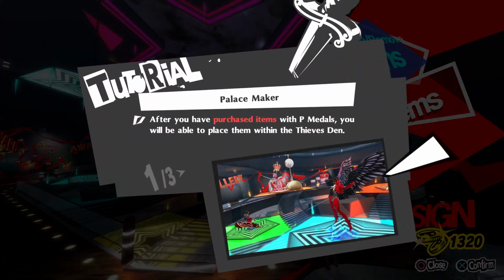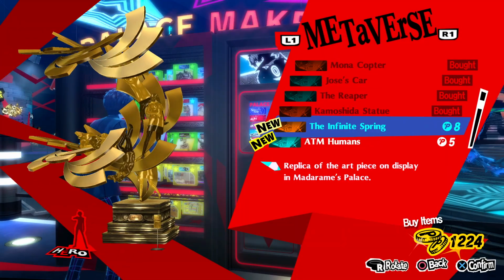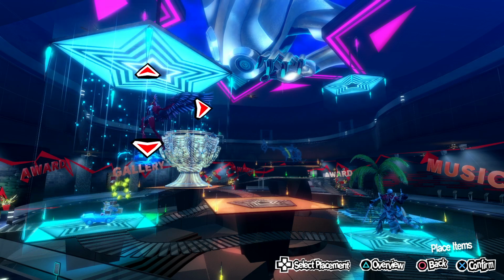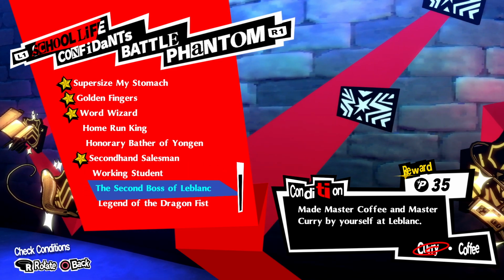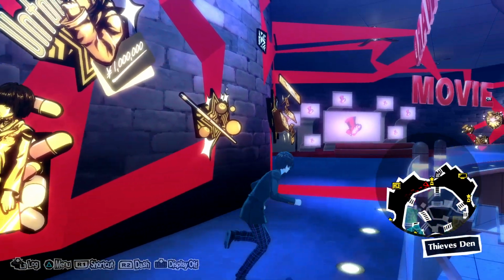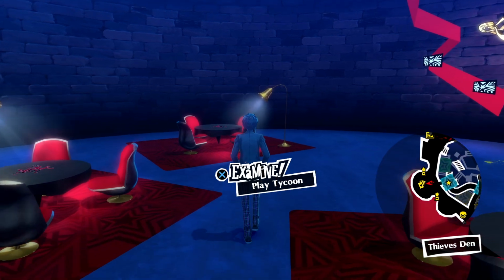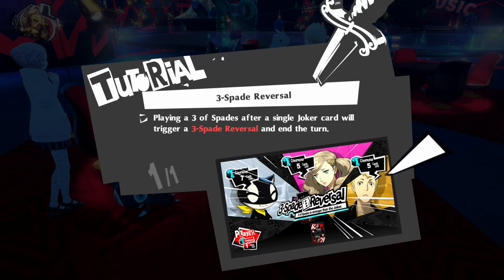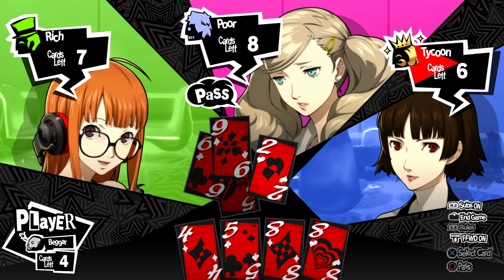Let's Play Persona 5 Royal Thieves Den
Today we check out the thieves den and what it has to offer.